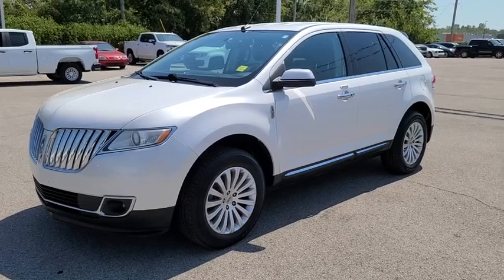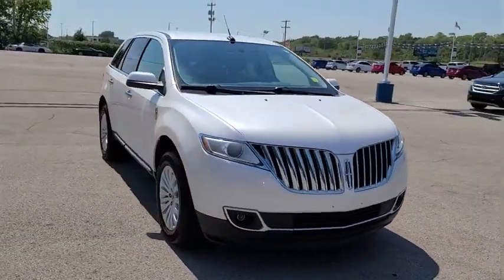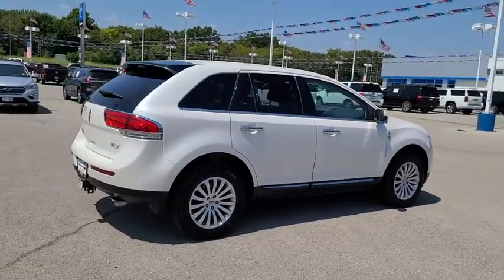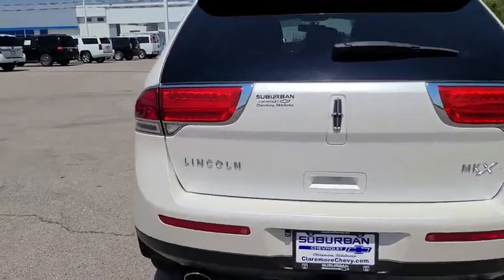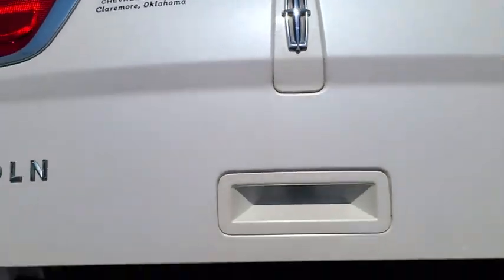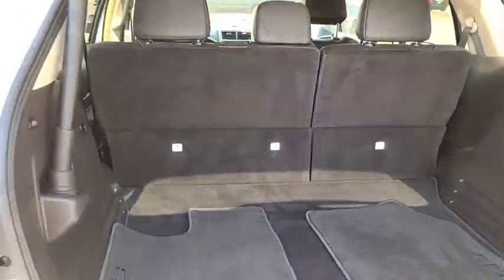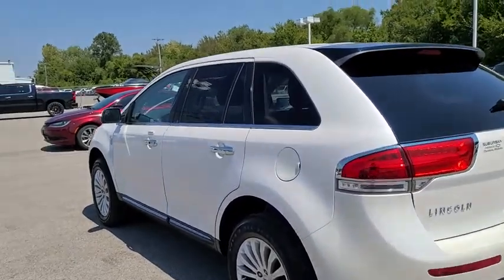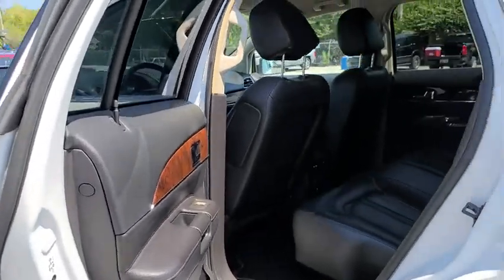2013 Lincoln MKX Owasso, Tulsa, Claremore, Pryor, Broken Arrow, OK N738701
White Platinum Metallic Tri-Coat Used 2013 Lincoln MKX available in Owasso, Oklahoma at Suburban Chevrolet. Servicing the Tulsa, Claremore, Pryor, Broken Arrow, OK area.

Suburban Chevrolet
1300 S Lynn Riggs Blvd

Recent Arrival! **LOCAL TRADE**, **KEYLESS ENTRY**, **LEATHER INTERIOR**, **POWER WINDOWS**, **AM/FM/HD/RADIO**, **FRONT USB CHARGING PORTS**, **MP3 / IPOD COMPATIBLE**, **SMALL TOWN PRICES WITH BIG CITY INVENTORY**, **SAVE MORE $$ IN CLAREMORE**, **WE DELIVER ANYWHERE**.White Platinum Metallic Tri-Coat MKX 3.7L V6 Ti-VCT 24V FWDAwards:* 2013 IIHS Top Safety Pick * 2013 KBB.com 5-Year Cost to Own AwardsReviews:* For those looking for a mid-size luxury SUV from a domestic automaker, the 2013 Lincoln MKX offers rounded, more traditional looks than the angular and aggressive Cadillac SRX. The MKXs standard 305-horsepower V6 is among the most powerful in this class. Source: KBB.com* Lots of standard features; ample passenger space; innovative technology; quiet cabin; comfortable ride. Source: Edmunds